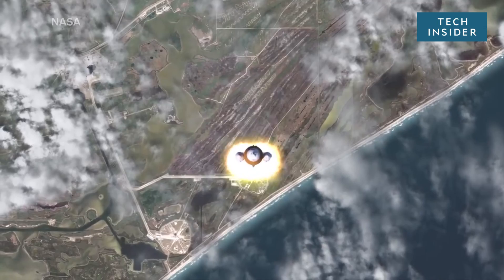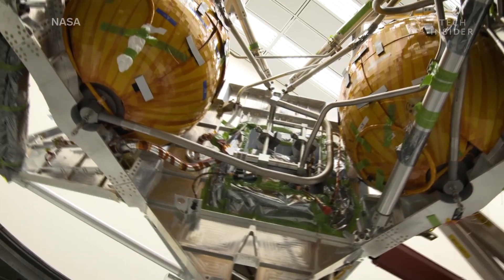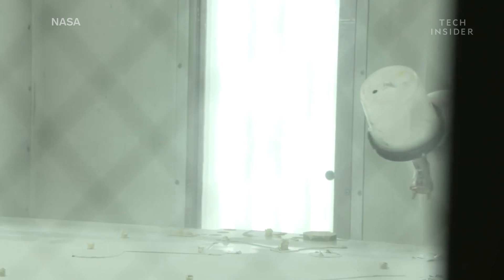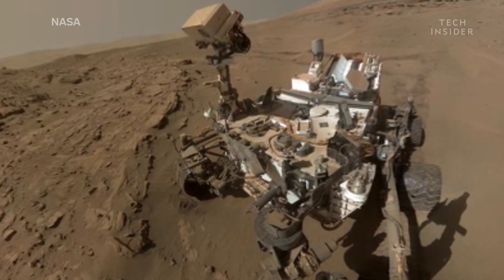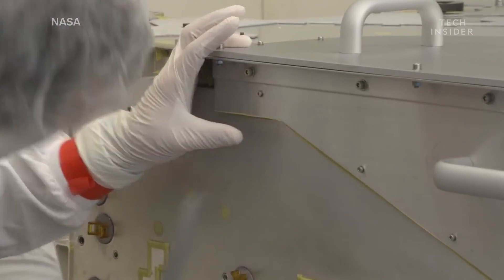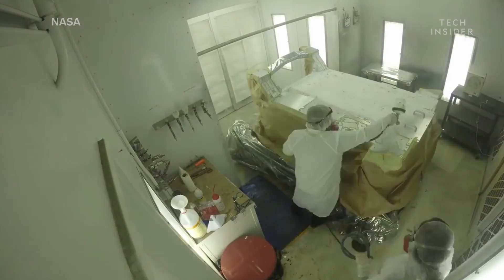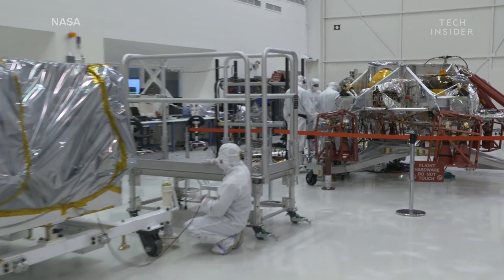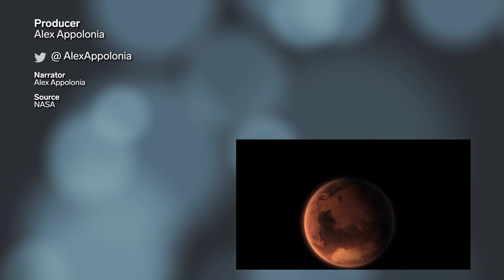How NASA Paints Its Spacecrafts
NASA paints all of its Mars rovers but painting a vehicle for an alien world is a lot different from painting a car. NASA’s Mars 2020 rover is scheduled to land on the red planet on Feb. 18, 2021. Watch the video above to learn how NASA paints all of its Mars rovers.